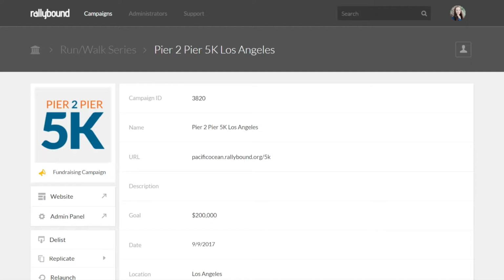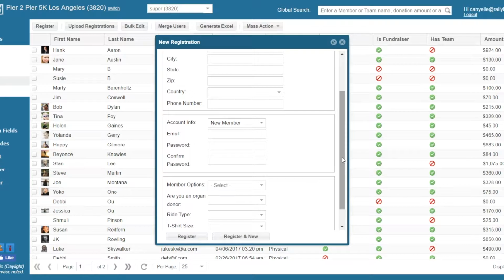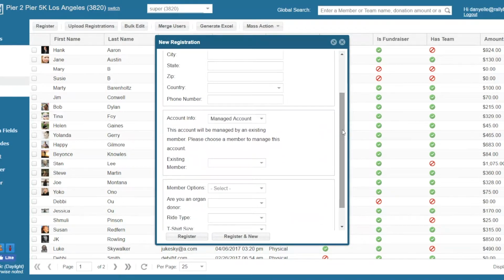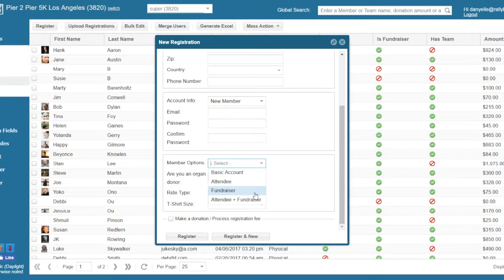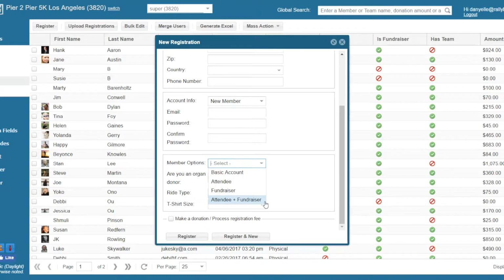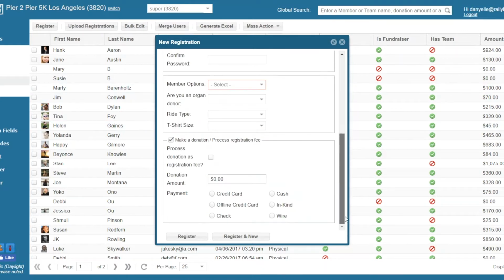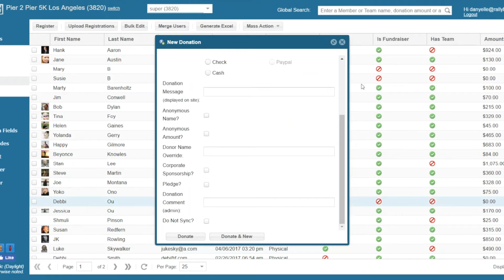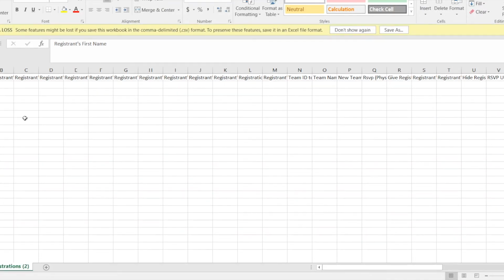Rallybound - Registering participants through the admin portal